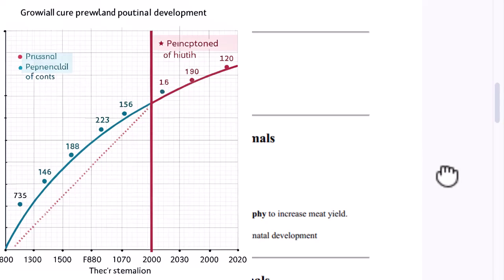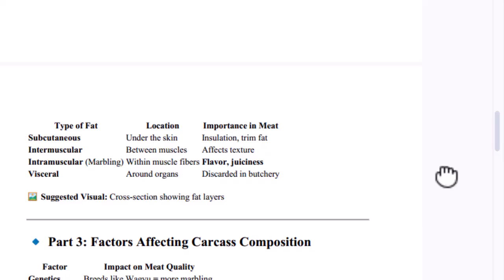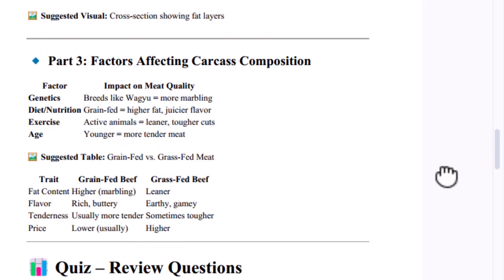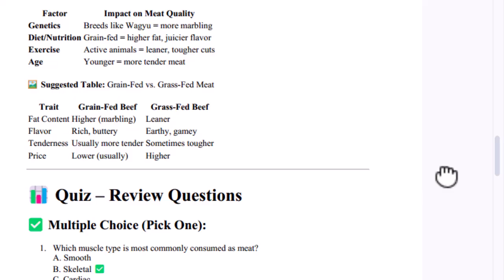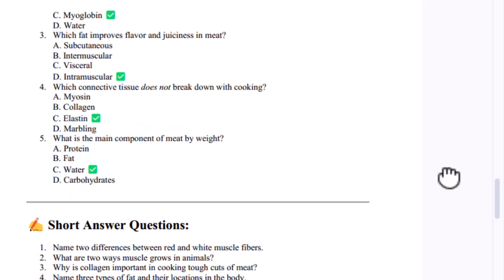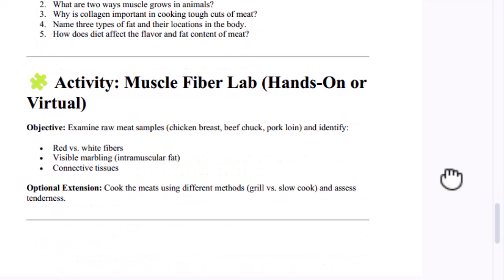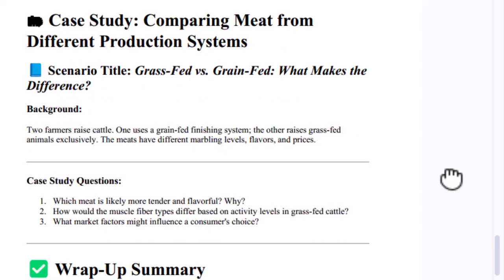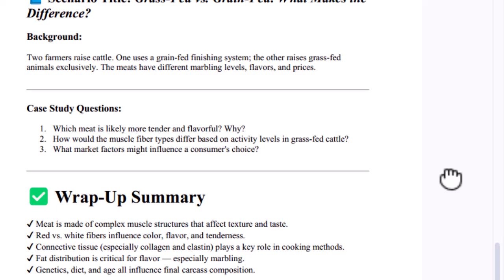growth and development of carcass tissue